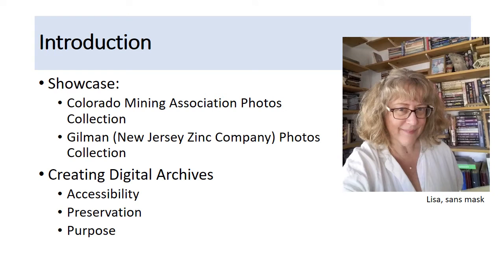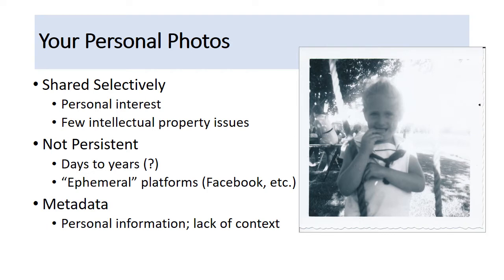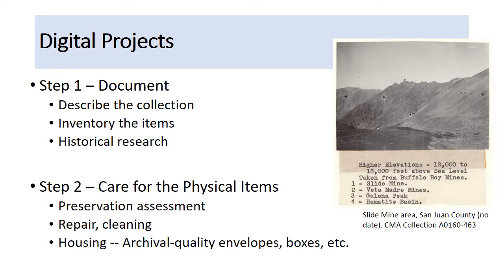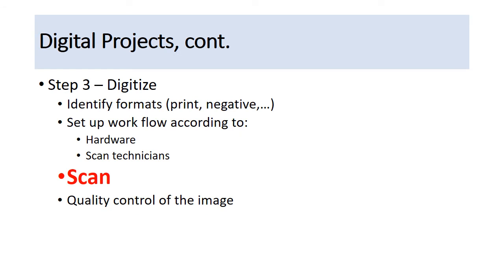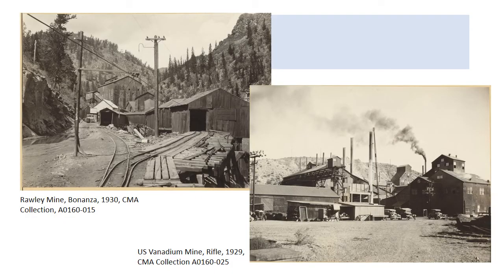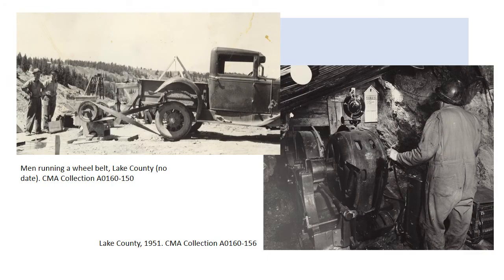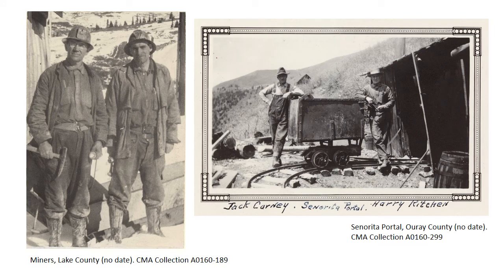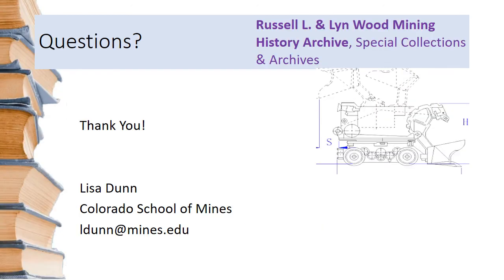Denver Mining Club MHA 1 CMA 20202 - Part 1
In "Mining History in Images" Part 1, we showcase the Colorado Mining Association Photos Collection from the Russell L. & Lyn Wood Mining History Archive, Colorado School of Mines Library; along with information about how we create Digital Archives.